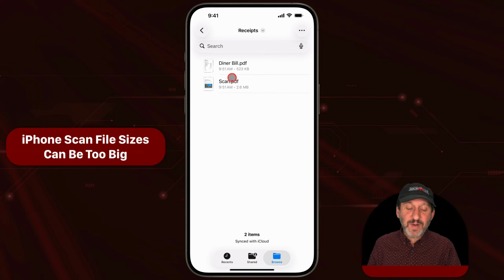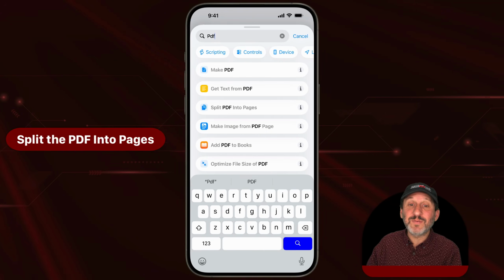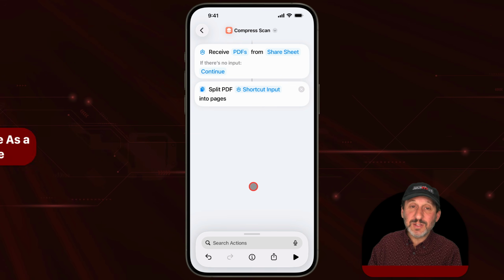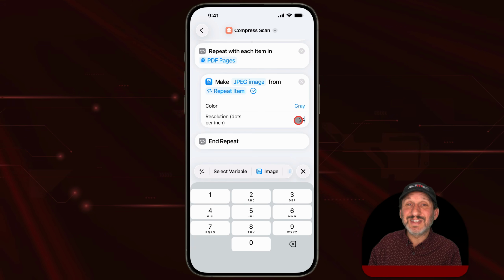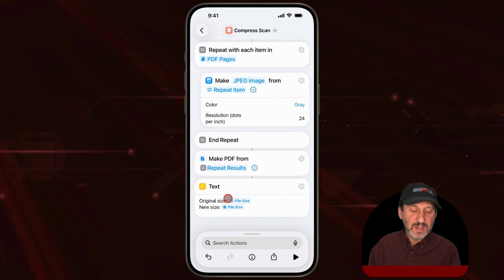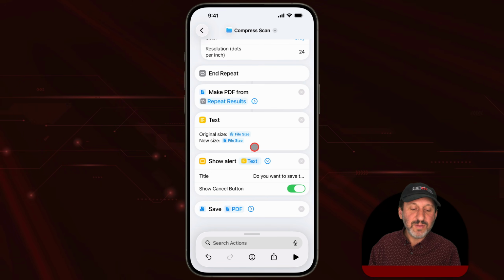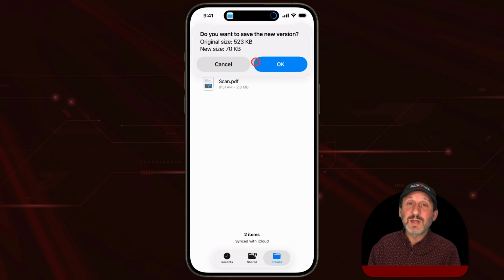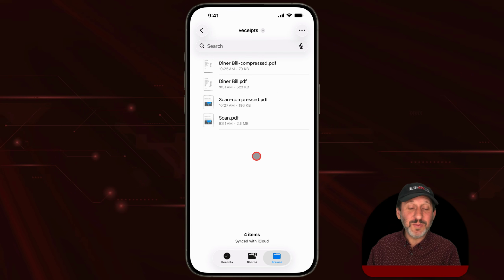Using a Shortcut To Compress iPhone Scans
When you scan documents with your iPhone's default apps you often get a file much larger than those produced by third-party apps or using PC scanners. With a simple Shortcut you can significantly compress these kinds of PDFs without losing too much quality.

00:00 Intro
00:35 iPhone Scan File Sizes Can Be Too Big
01:46 Optimize PDF Action Won't Do It
02:26 Split the PDF Into Pages
02:56 This Is For Scans, Not Other Types Of PDFs
03:51 Compress Each Page As a New JPEG Image
05:41 Create a New PDF With the Compressed JPEGs
06:23 Display Potential File Size Savings
08:10 Saving the New File
08:55 Rename the File
10:08 Testing the Shortcut